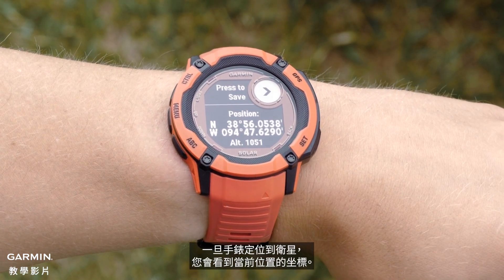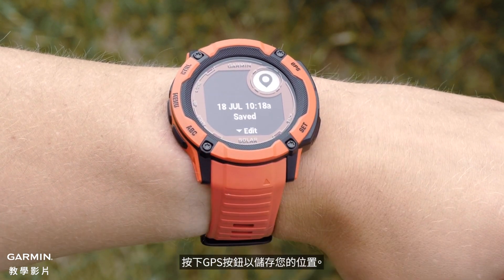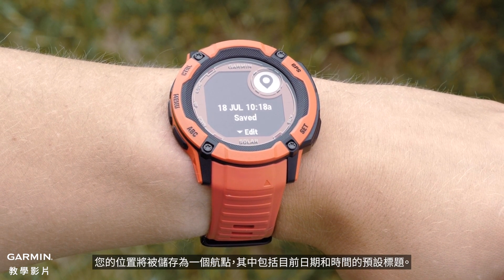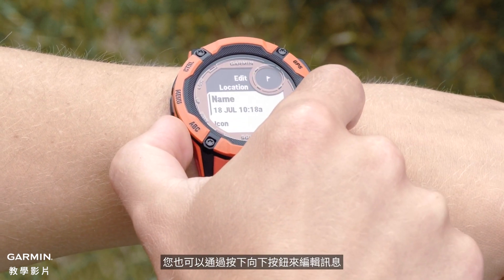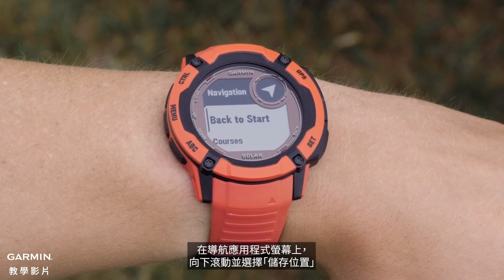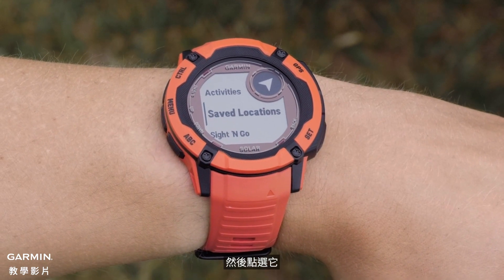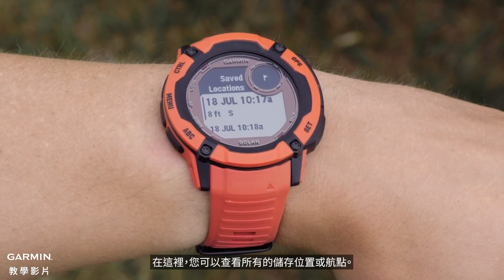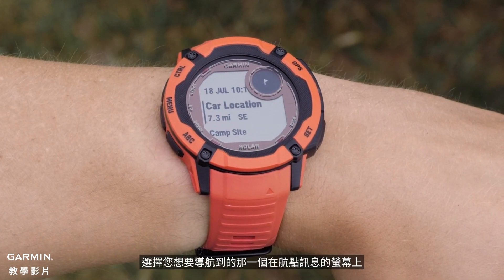【教學】Garmin Instinct系列 | 儲存和導航至航點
學習如何在您的Garmin Instinct系列冒險手錶上儲存和導航到位置，請參考這段教學影片。探索兩種儲存航點並通過地圖應用程式訪問它們的方法。
自定義快捷鍵，查看坐標並編輯詳細信息。通過Garmin技術提升您的導航技能。

▶時間軸：
0:00 - 開場
0:16 - 使用快捷鍵保存位置
1:41 - 結語

感謝您觀看，並享受設置您的新手錶！